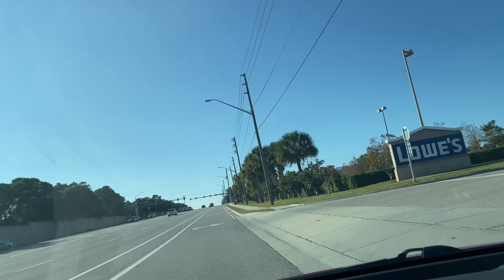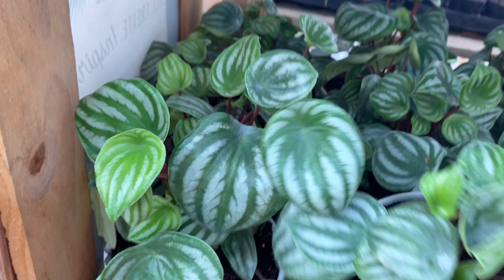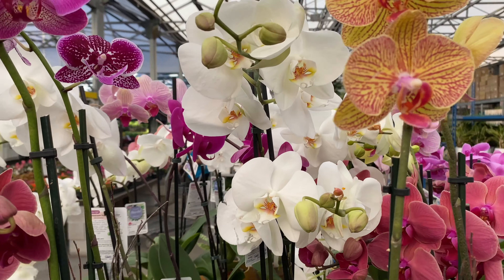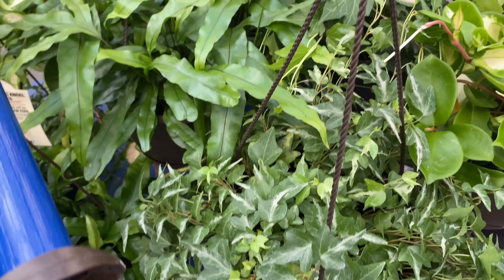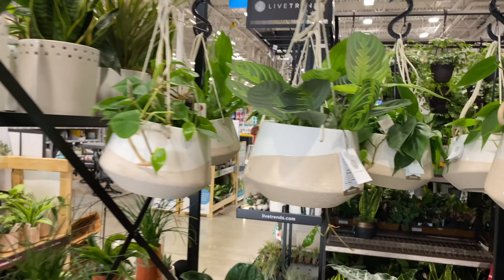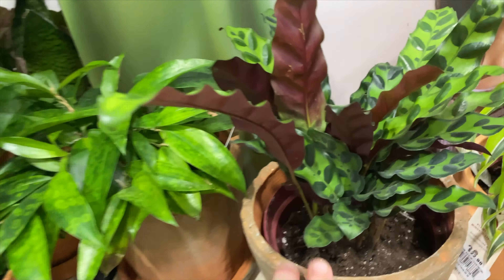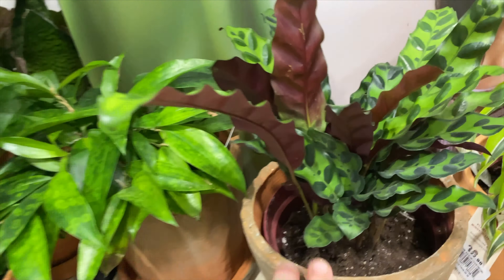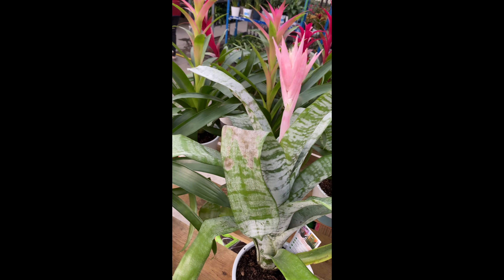Shop for plants with me at LOWES | Florida January 2022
Hey guys welcome to my first shop for plants with me video!
I'm at my favorite Lowes today going through their glorious selection of houseplants.
I found some beautiful rare plants from last season, colorful peperomia, philodendron, calathea, and a unique fern I have never seen before!

Save the world by growing plants 🪴 🌍

Please forgive me as I am not a pro editor and am learning how to use iMovie and how to film in general. Any pointers are welcome! I am using my iPhone to record for now.